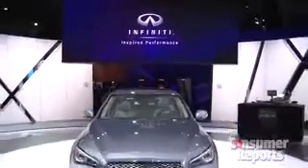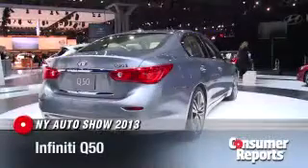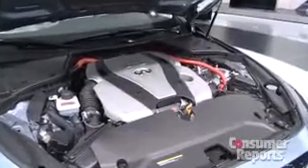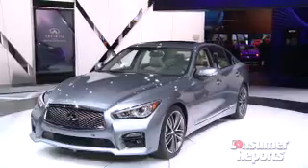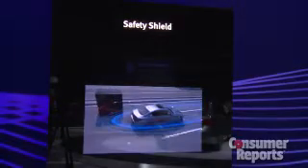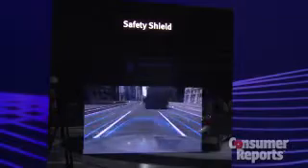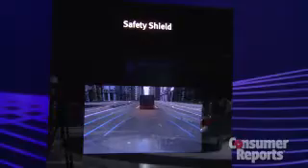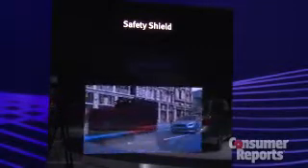2014 Infiniti Q50